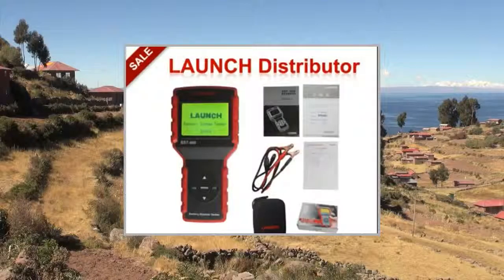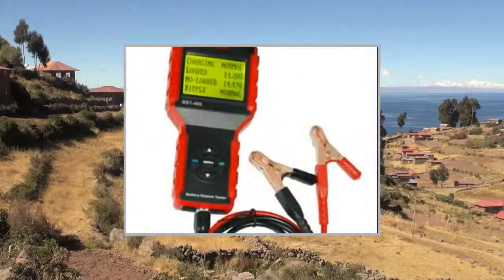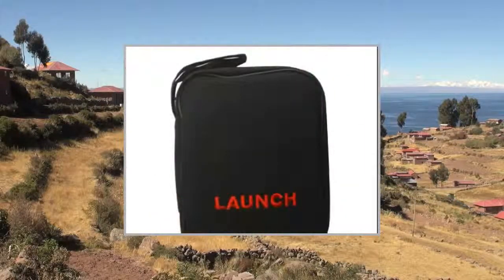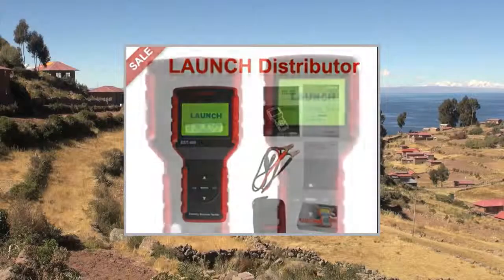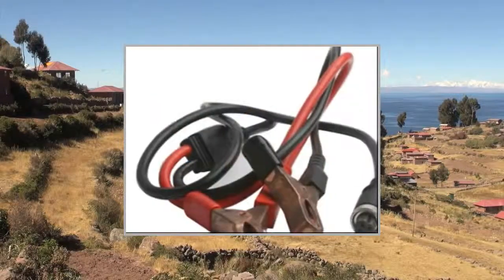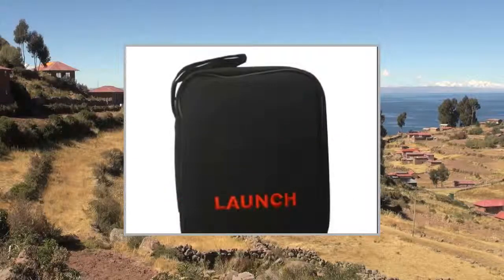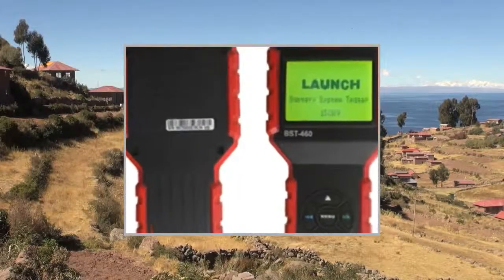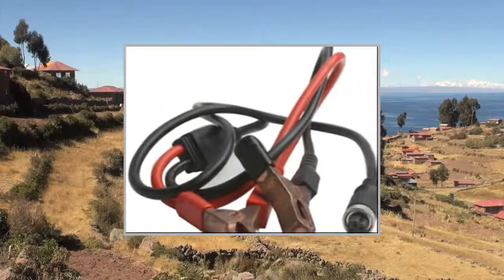Launch BST460 Battery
Тестер аккумуляторных батарей BST-760 Launch - профессиональный прибор для выполнения полного комплекса по тестированию аккумуляторных батарей.
Данная модель тестера оснащена амперметром, термометром, режимом QC, в комплекте токовые клещи 0-900A. Тестер АКБ BST-760 оснащен термопринтером. Язык меню - Русский, Китайский, Английский, Японский, Немецкий, Французский.